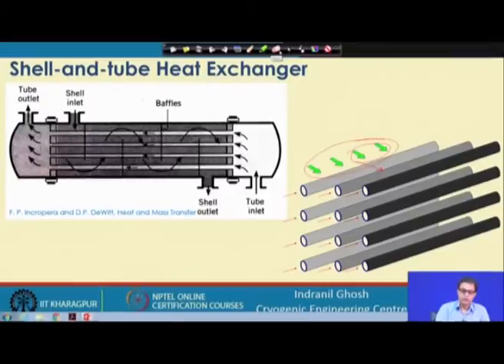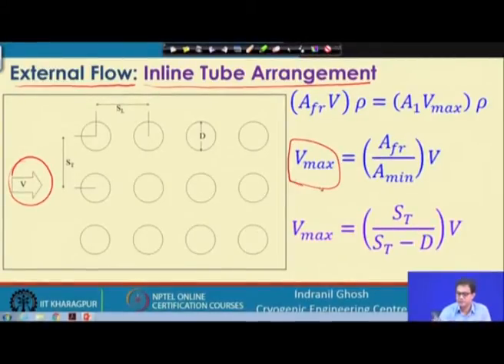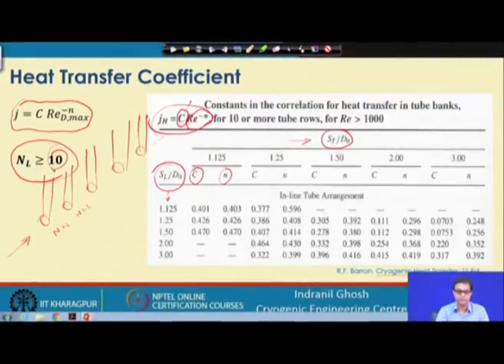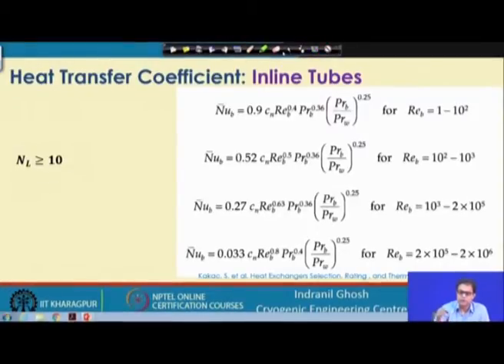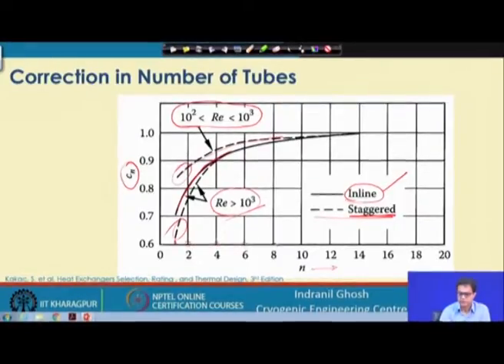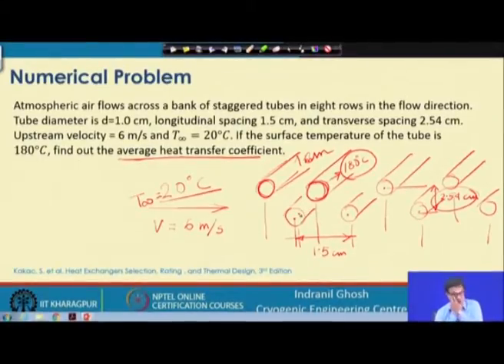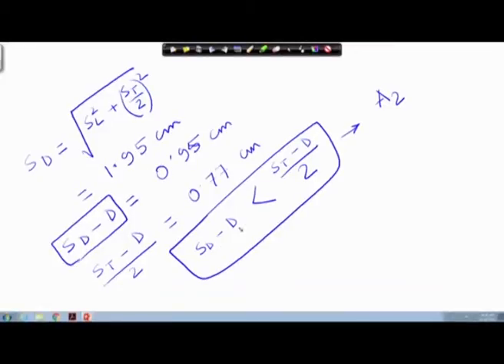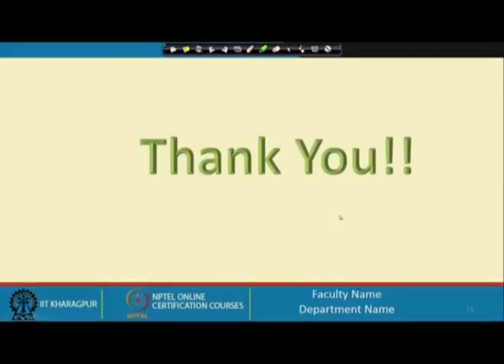Tubular Heat Exchanger Types : Heat Transfer Co-efficient